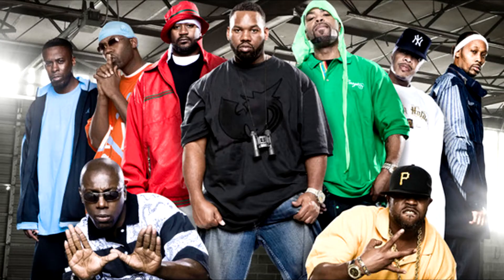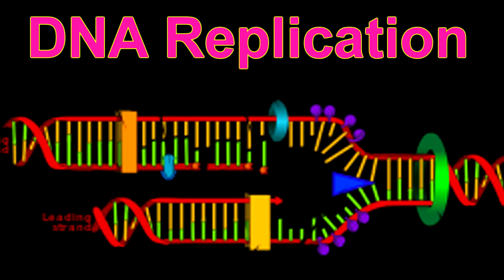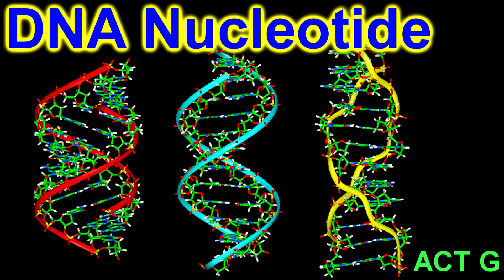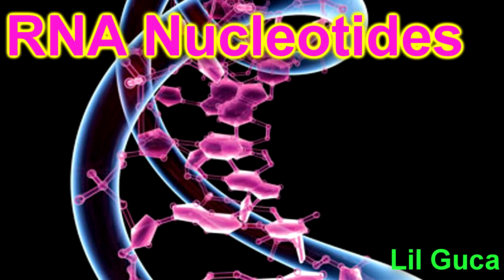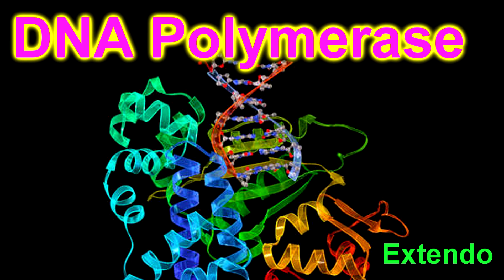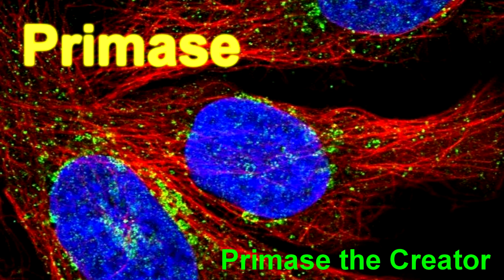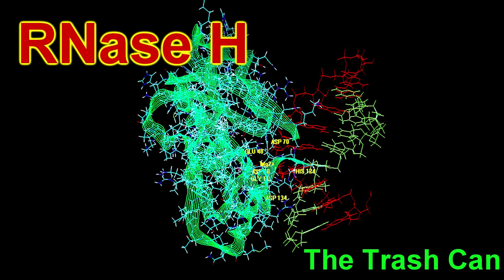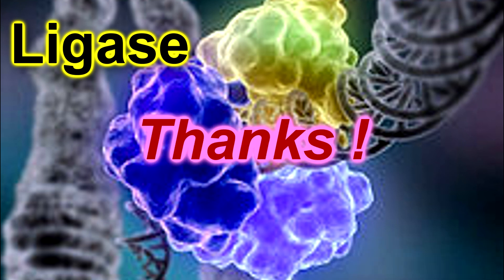Biology Project (DNA Replication RAP)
LOL yes this ain't no COD stuff. This was a mini project that my friend and I had to do for AP biology class. I am a senior in high school this year and have to focus on academics. Its been a while, anyway hope all is well for all of you ! FYI, we don't rap xD

-Drops

Lyrics:

Yo Yo Bio class period three
Ya boy Jswag and Guillrizzle
Yeah, we only got time for one thing
So give it up for my homie G, let him sing

DNA Replication
So pay attention, It’s how you make a nation
First you start off with the DNA molecule
I’ll turn it to my boy 2 chainz to turn up the volume

Yo wassup it your boy 2 chainz
I’m finna talk about the things that in your veins
The DNA molecule, it has two strands
These strands the things that make up the whole land
I wish I could have two strands like it
But on me, they just wouldn’t fit

I’m here to spit next, they call me ACT G
I’ll tell you why in a minute just you wait
And see
I’m the expert on the DNA nucleotides
Adenine and Thymine so close they
Like brides
Then cytosine and guanine are the other pair
Next up is my guy Lil GUCA so you better prepare

Yo wassup my name is Lil GUCA
I got this nickname by being the RNA busta
G stands for guanine which pairs with
Cytosine
Then it’s the adenine and uracil together
Just like a fine red wine
These nucleotides are made with the
Deoxyribose sugar
Along with the nitrogenous base as ugly as
Your face

Wassup I’m next and my name is young Untwista
I’m the expert on Helicase which is like a
Big sister
Its key in unwinding the DNA double strand
I guess you could say it’s a big helping hand
This allows for each strand to be copied
But the next step is where it gets a little
Sloppy

Wassup y’all the name is extend
I’m here to tell y’all bout DNA polymerase doe
This is key in extending the DNA chain
It builds up the chain until it’s the size of a
Big ole crane

I’m next up people and when they call me the
Enforcer
I’m talking bout single strand binding proteins
That brings ya closer
These are tetramers that coat the single
Stranded DNA
And I think this is pretty cool. What do
You say?

Looks like I’m next in line, they call my Primase
The creator
I’m talking bout Primase and I hope you not
A hater
Primase is key in creating the RNA primers
And this is important to replication, it isn’t
Anything minor

Wassup people they call me Mr. Snap
I’m talking about the sliding clamp which
Makes no gaps
This clamps binds DNA polymerase
And prevents the enzymes from falling out of place

We almost out of here people my name is the
Trash can
My specialty is RNase H which is like a
Ceiling fan
It blows away the RNA primers
And it allows the processes to keep making dimers

An I’m the last guy my name’s link
I’m all about ligase which is fresh than a
Kitchen sink
This enzyme links short DNA chains
It makes these chains as long as freight
Trains

And that’s all we got for you today
We just hope Mrs. Lima gives us an A !